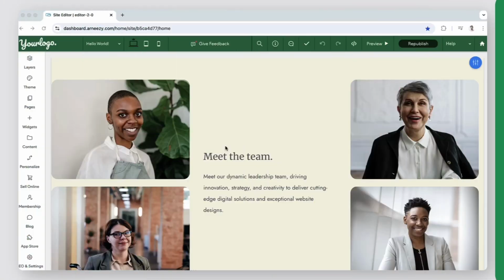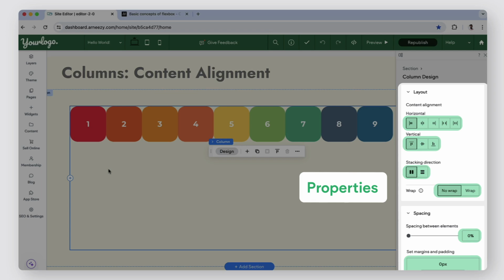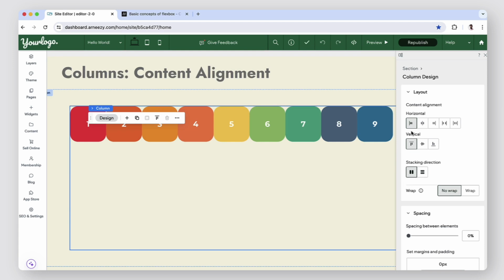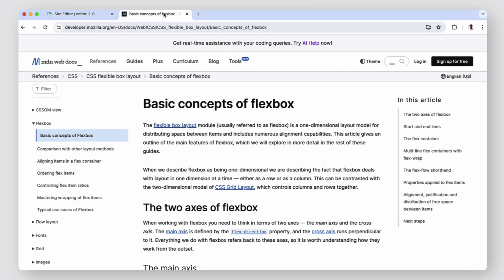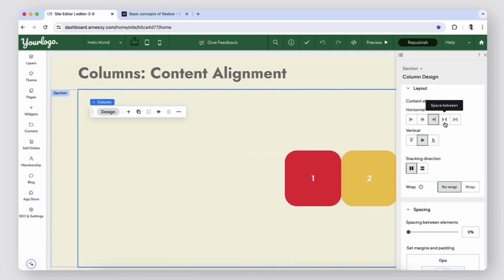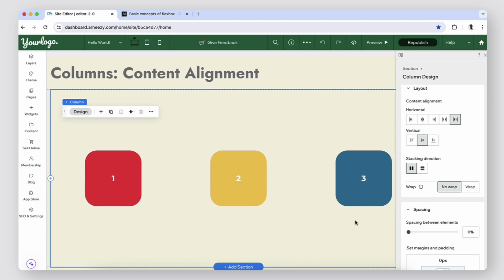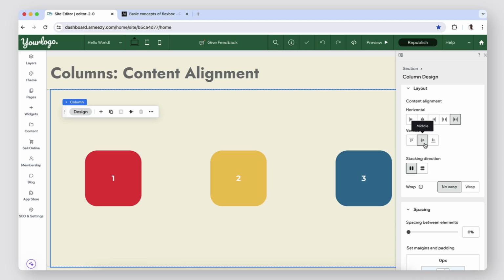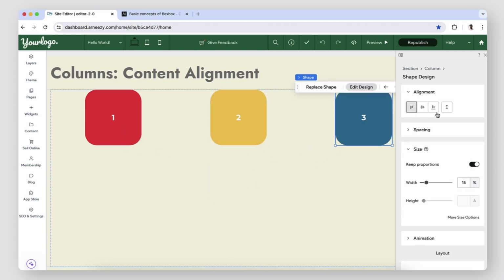Aligning Elements within a Column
Learn how to master alignment and space distribution for seamless layouts in your web designs!
In this video, we dive deeper into how the concepts of Flexbox apply to the editor. Specifically, we'll look at horizontal and vertical content alignment options, discussing how they affect the placement of elements. You'll learn how to use the properties in the Design panel to distribute space between elements and control their alignment. We'll also demonstrate how to align individual elements independently from the container's settings. With hands-on examples, you’ll see how to control spacing with options like "Space Between" and "Space Around," ensuring you can create precise and responsive designs.

This video comes from a Duda Academy course that covers columns, inner column widgets, and the wrapping, stacking, and alignment of your site's design elements: